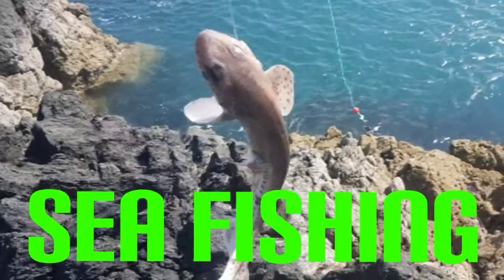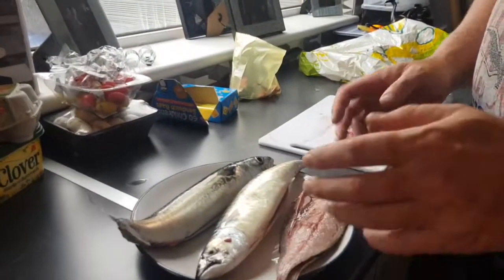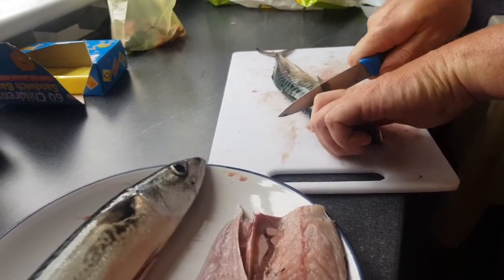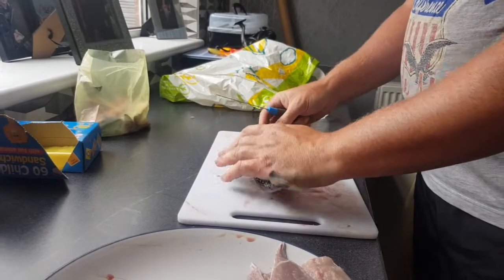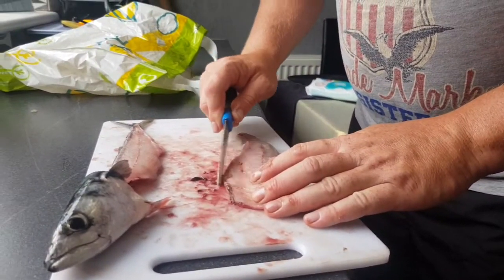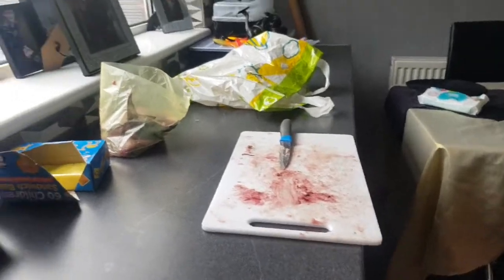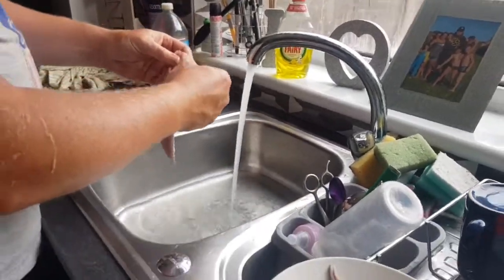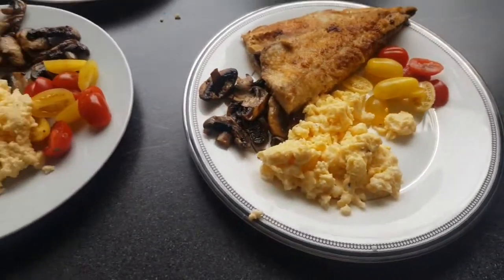Catch, Fillet & Cook Mackerel | How I Do It